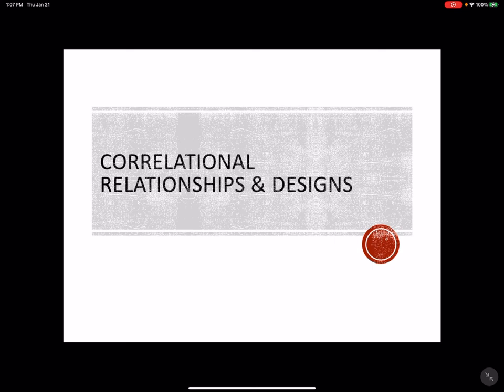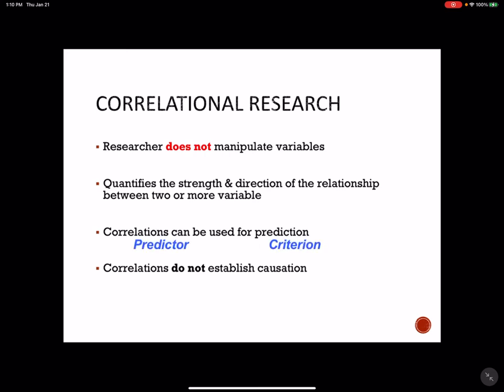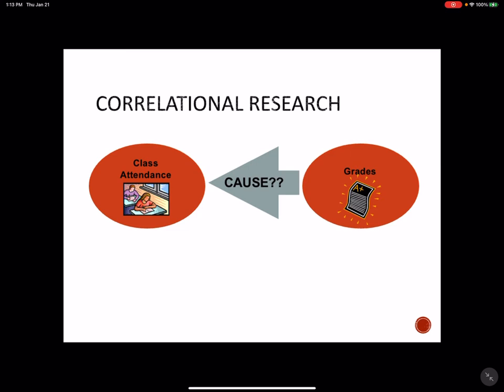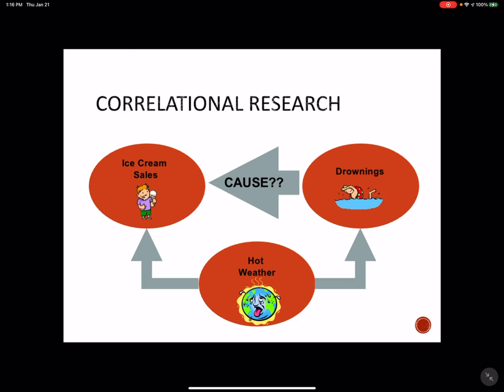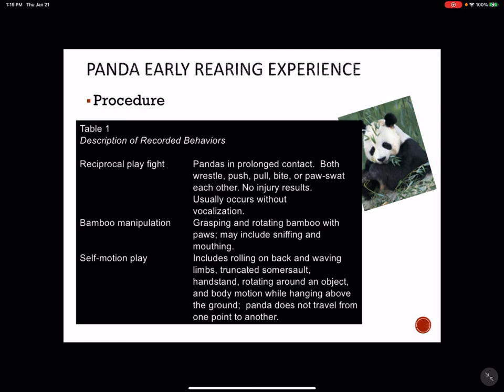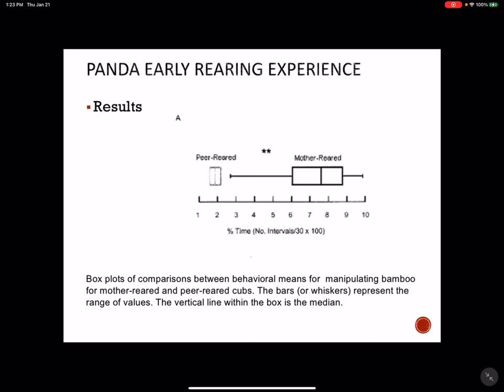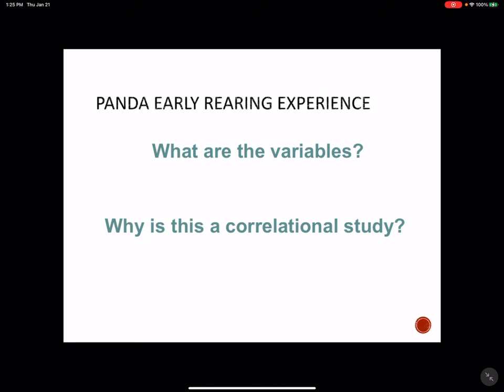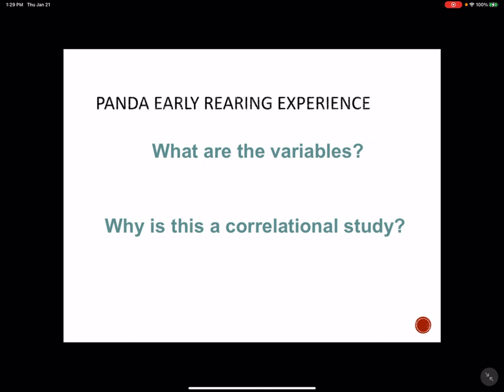Types of Research - 2